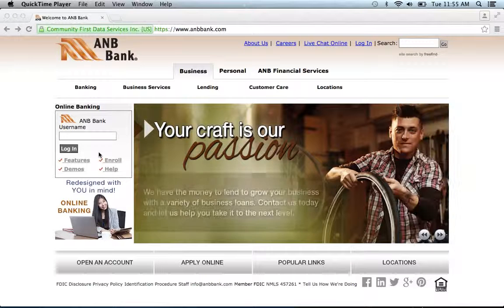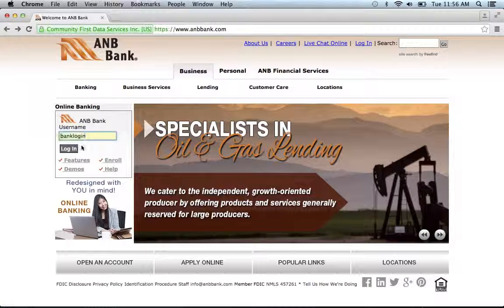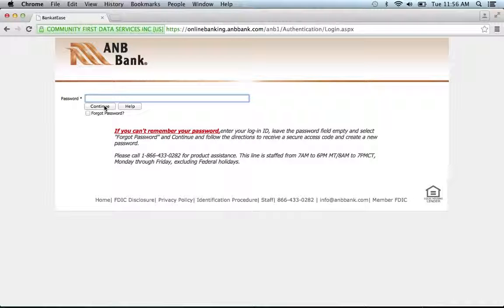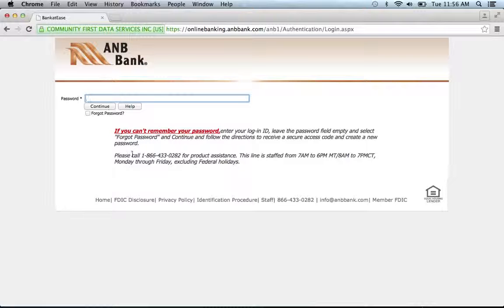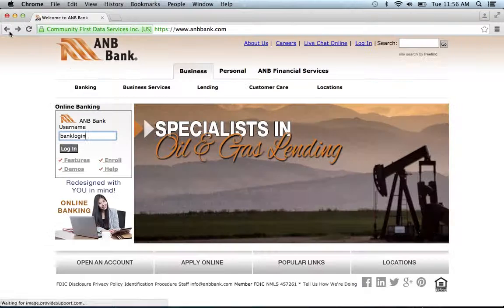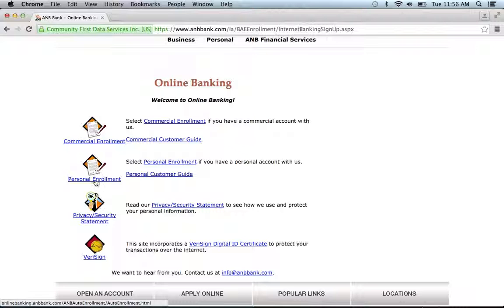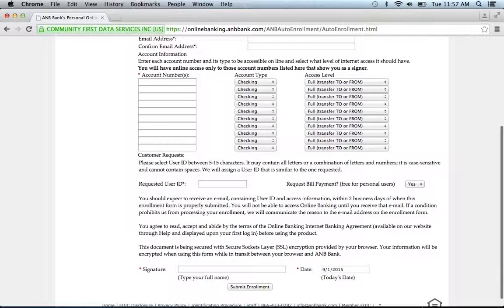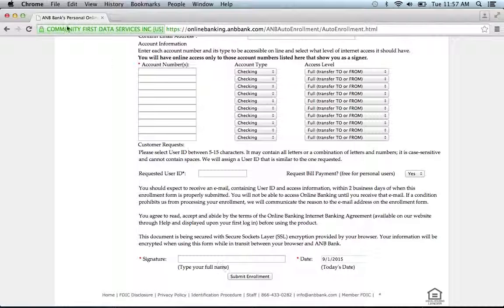ANB Bank Online Banking Login Instructions